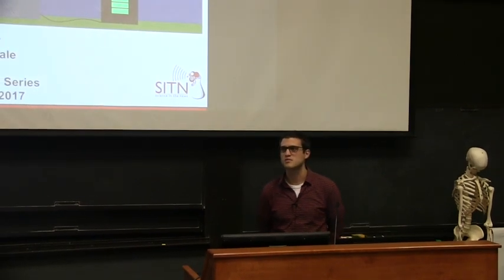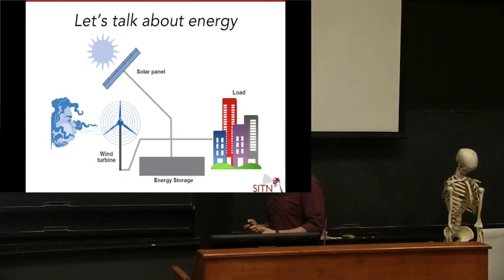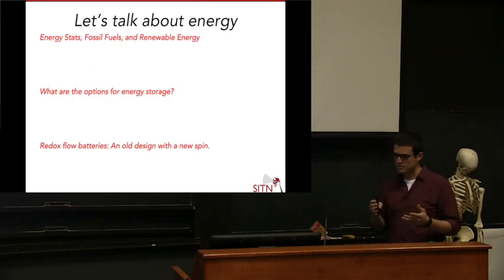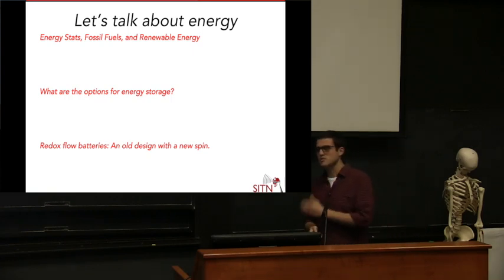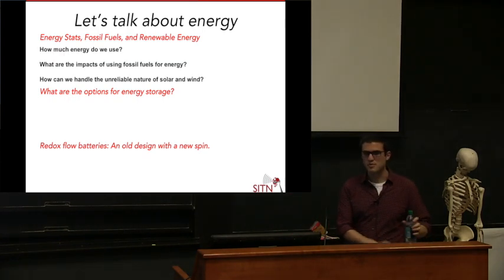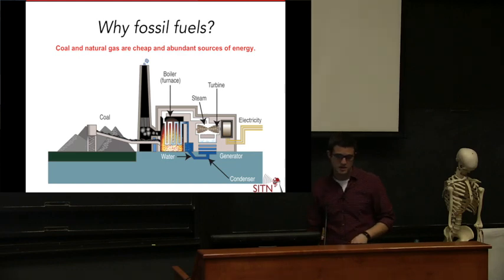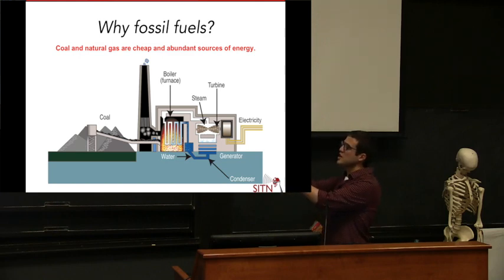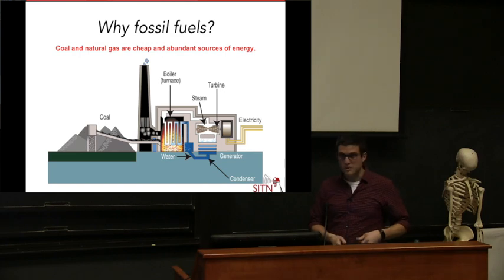Here Comes the Sun: Harnessing the power of renewable energy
Over the last few years, electricity generation from renewable sources has grown at a remarkable pace and is projected to almost double by 2025. As we rely more on these green energy sources, how do we transform a power source that only generates electricity when the sun is shining or when the wind is blowing into a stable, reliable resource? In this lecture, we’ll discuss the current state of the energy demand in the United States, why there has been a shift towards renewable energy over the last decade, and why energy storage is critical for this shift. Next, we’ll present the current options for grid-scale energy storage and why batteries are so exciting to scientists. Finally, we’ll explain the drawbacks of using lithium-ion batteries for this purpose and introduce an alternative battery design called a redox-flow battery that could be a better option.